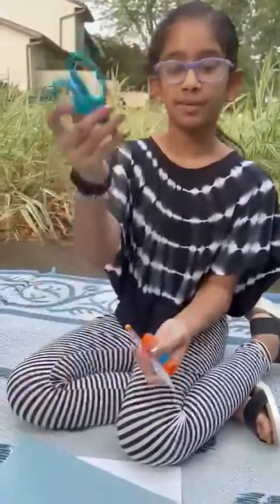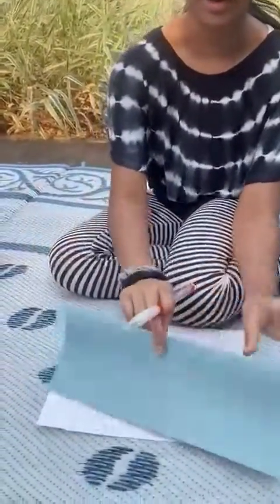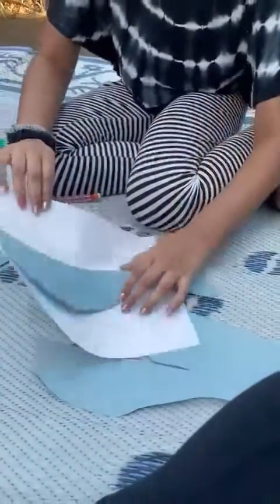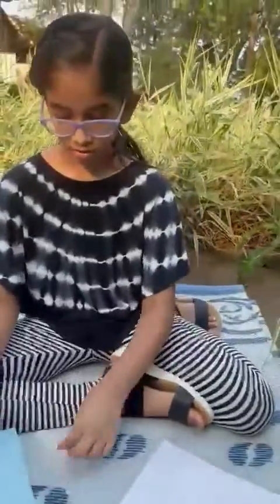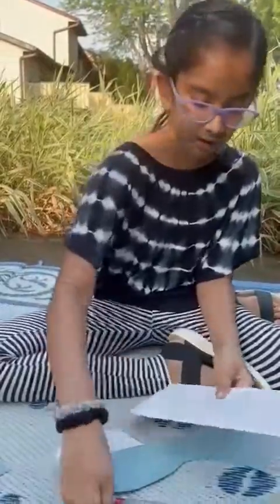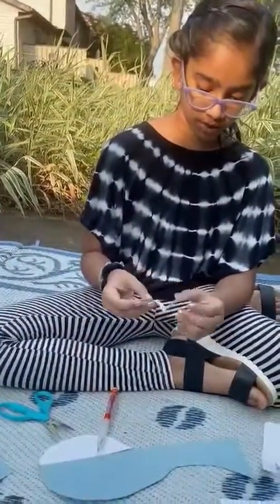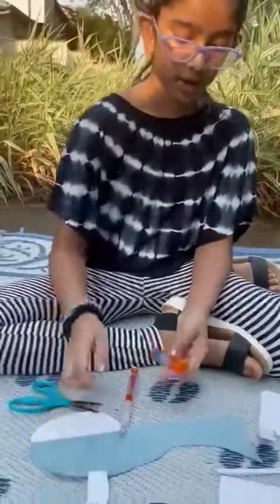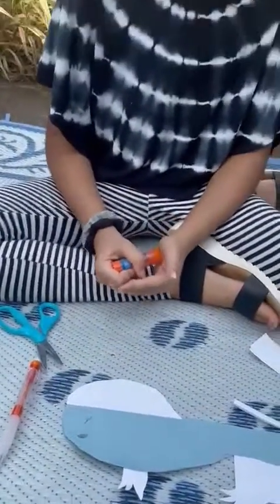Warriors Children Activity | Sudheeksha Rachel & Shreshta Rachel | 24 Jul 2021 | Sajeeva Vahini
Sudheeksha Rachel & Shreshta Rachel
from Bettendorf, Illinois, USA

Waarriors, Online Bible School for Children
Sajeeva Vahini, India